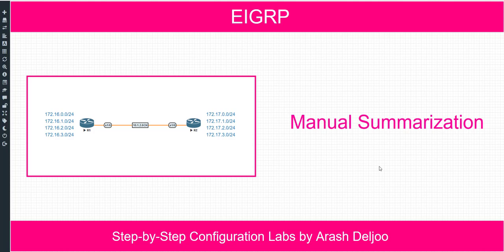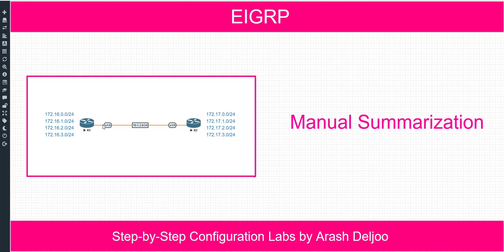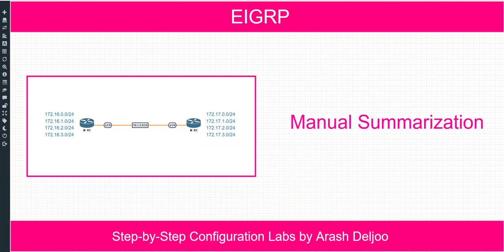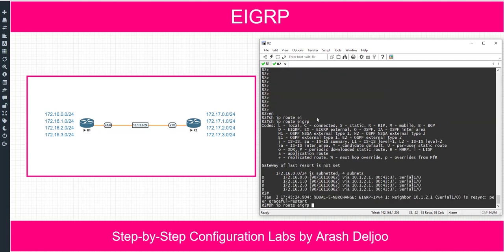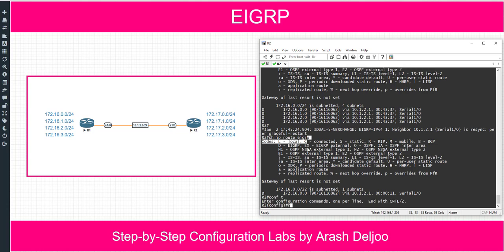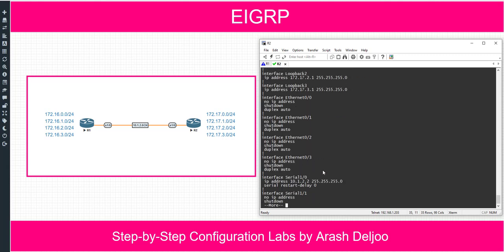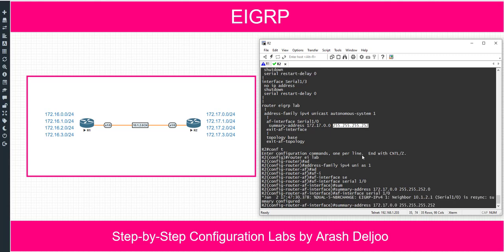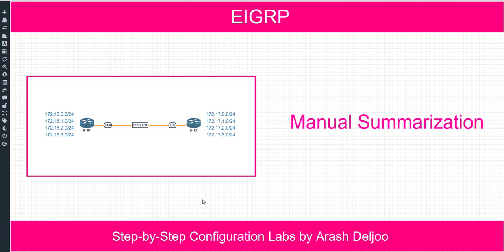EIGRP Manual Summarization